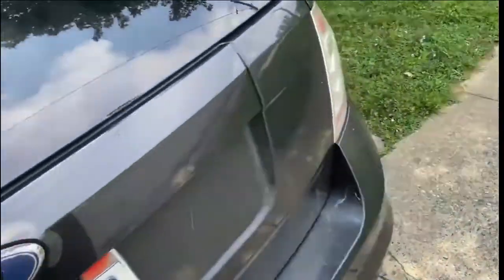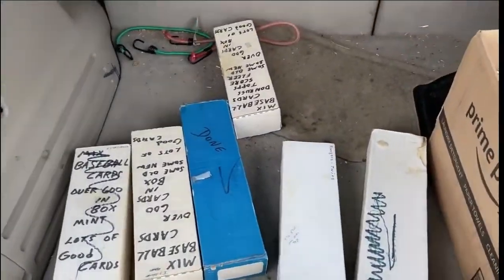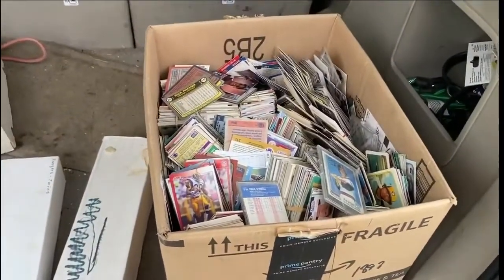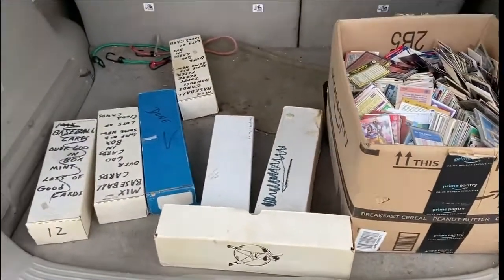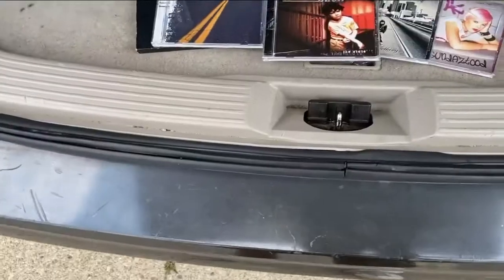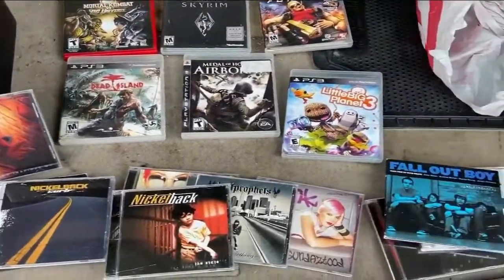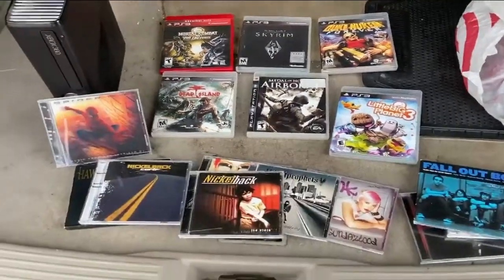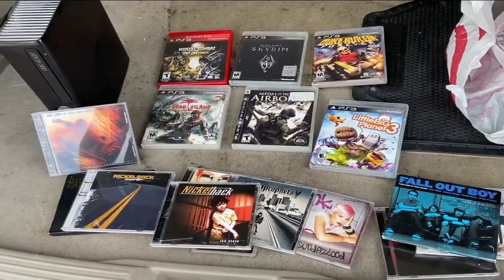Part 2 of that Huge sports Card Collection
Visit our Booth at
West Chester Antique Center
4924 Union Center Pavillion Dr, West Chester Township, OH 45069
Booth